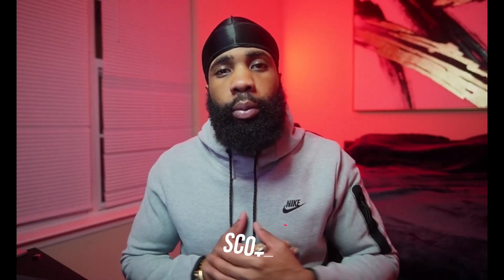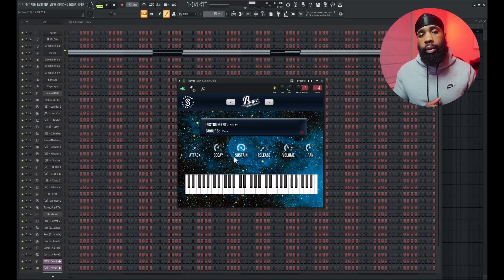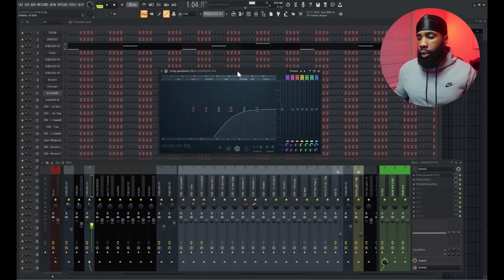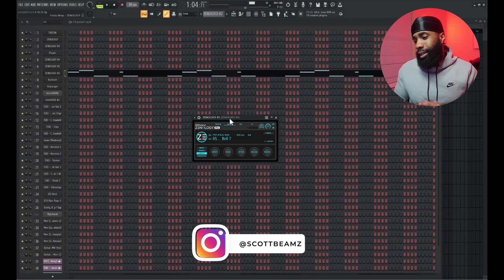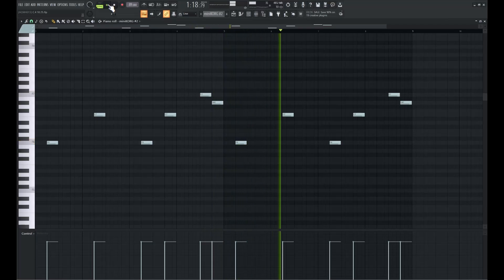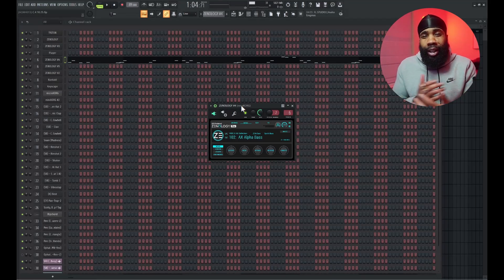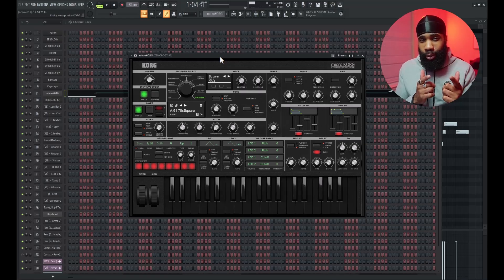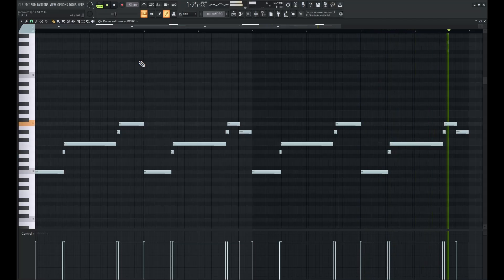How I Would Make GROOVY West Coast Beats For CardoGotWings "MADEMAN" ALBUM | FL Studio 21 Tutorial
Timestamps